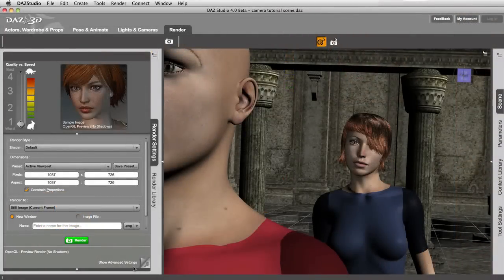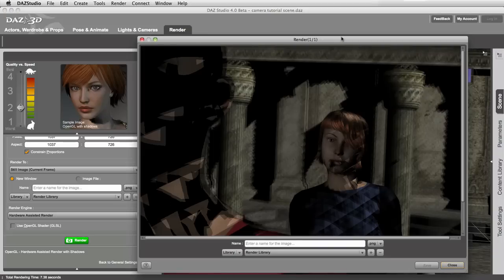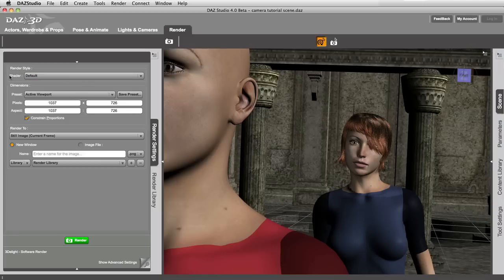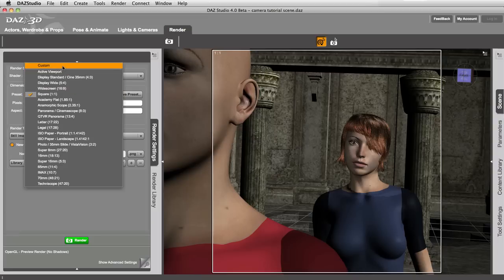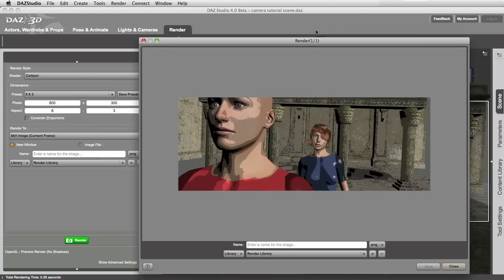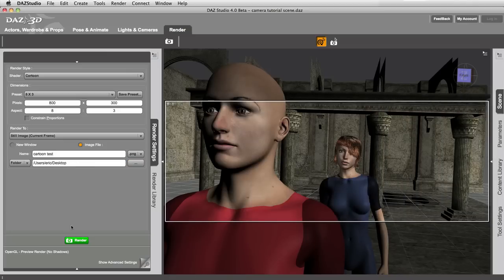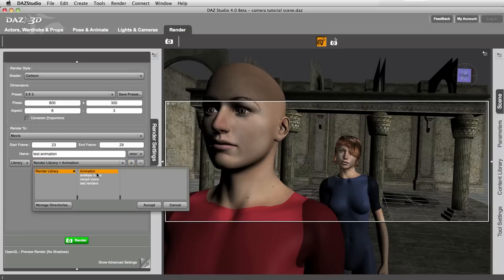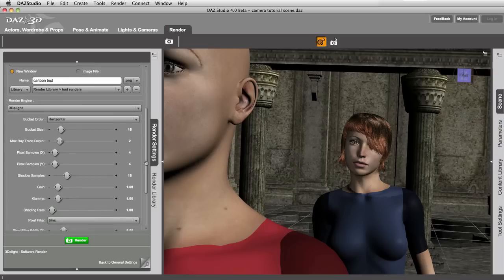DAZ Studio 4.0 - Render Settings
Learn how to use the "Render Settings" tab in DAZ Studio 4.0